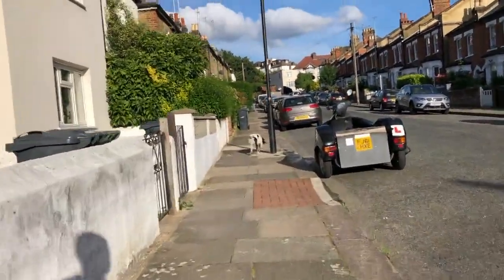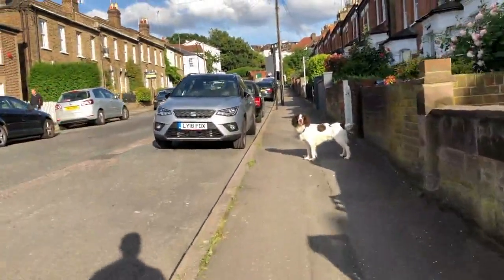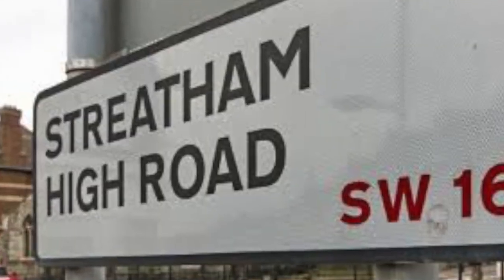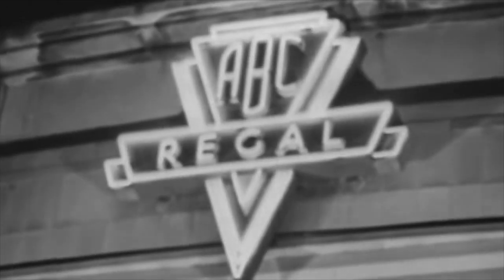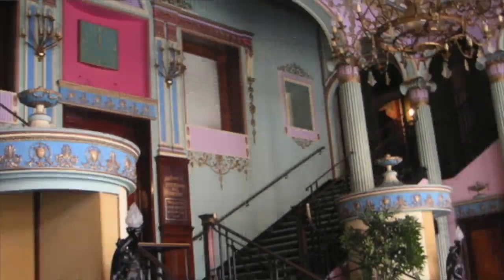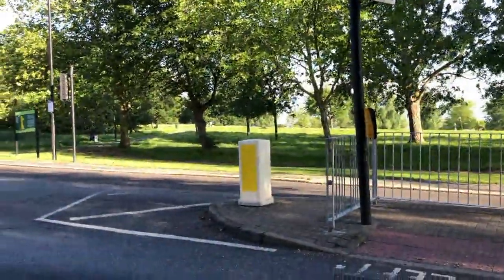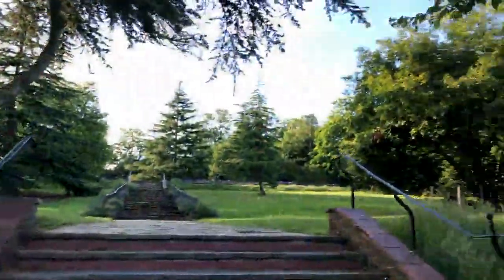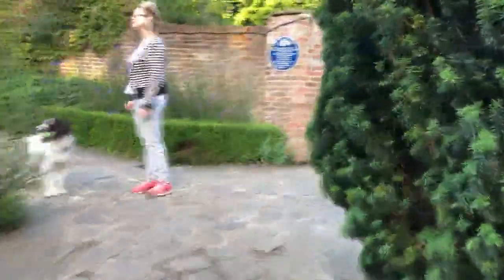The Rookery, Streatham Common: A forgotten corner of Streatham's history.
In this video we will explore together Streatham Common.
Streatham Common is a large open space on the southern edge of Streatham in the London Borough of Lambeth.

as most of those who live or are from Streatham — and also a few visitors — know, tucked away on top of Streatham Common there is a tranquil escape from what is often a busy area with lots going on.